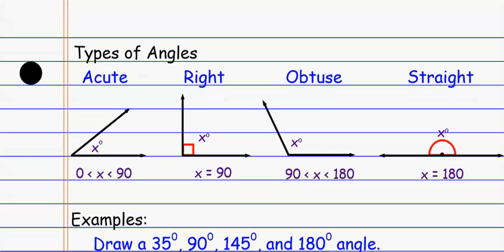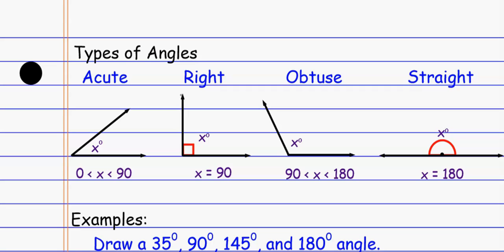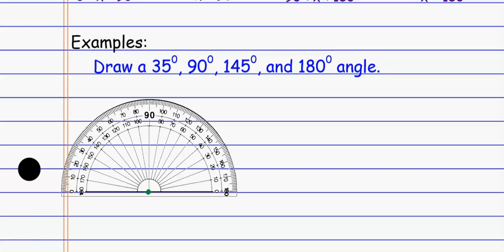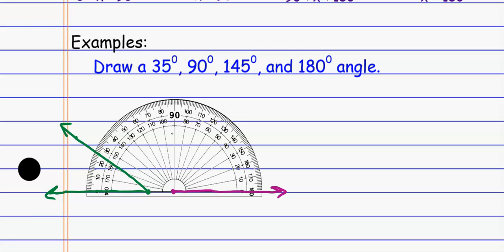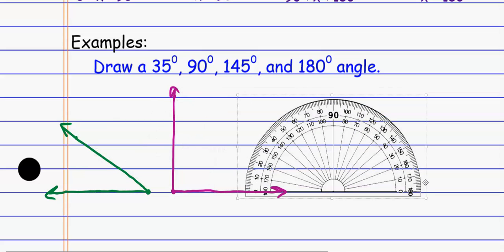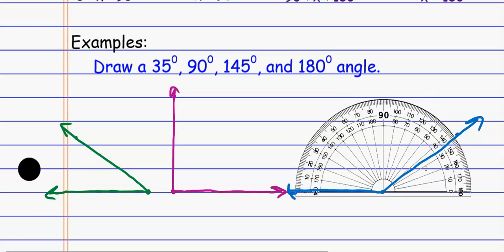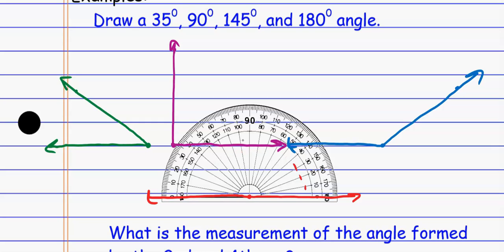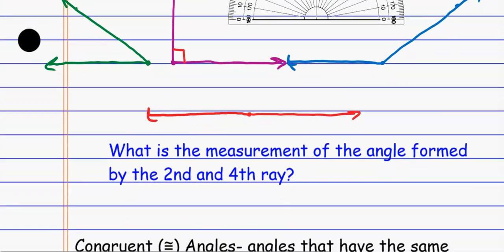App Geo Classifying and Drawing Angles